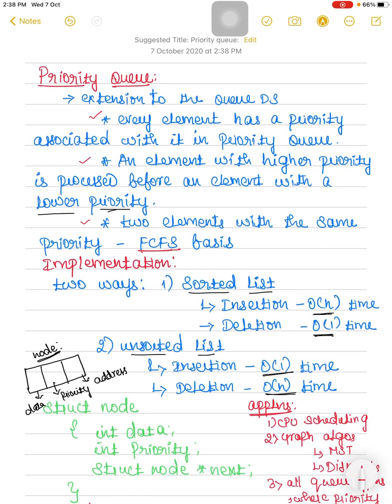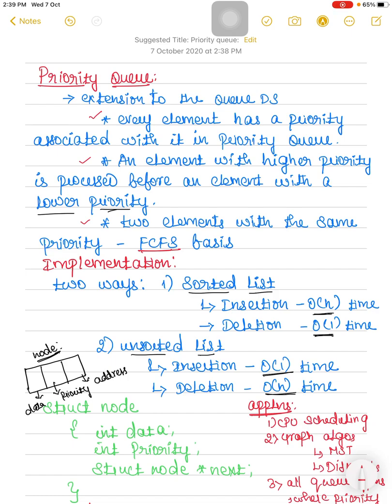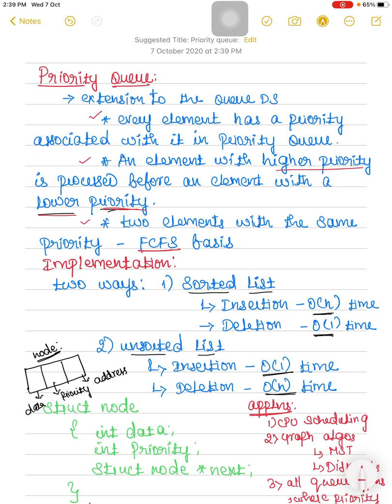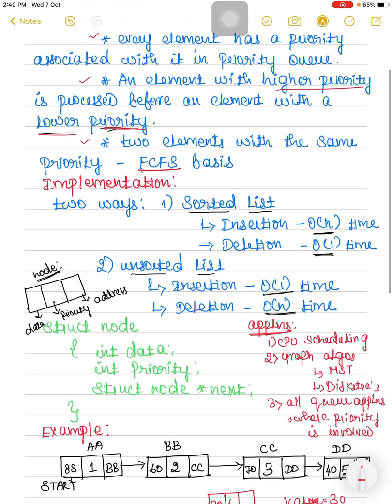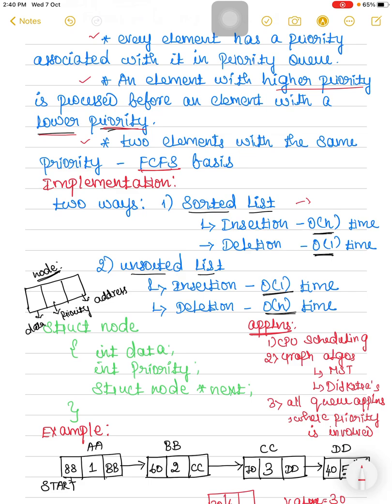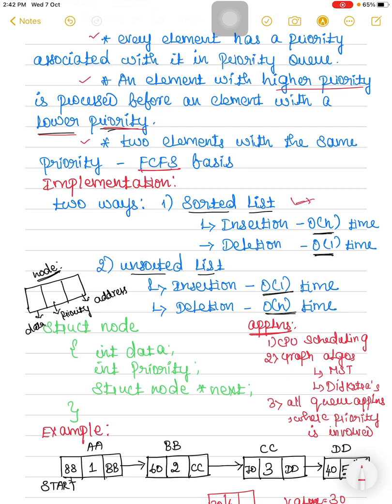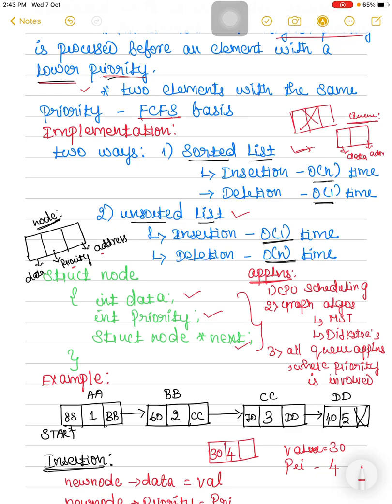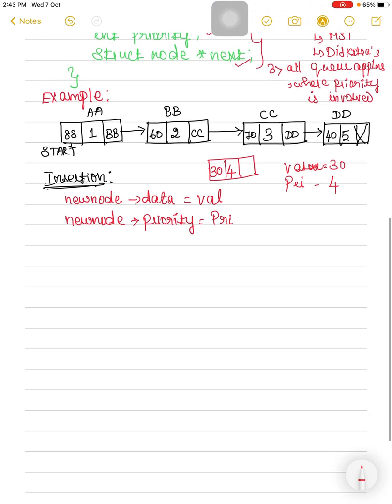Priority Queue - Insertion Operation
Priority Queue in Data Structures